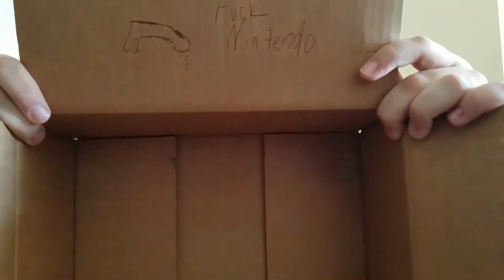SoyBoy64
As not seen on /v/ga 2017